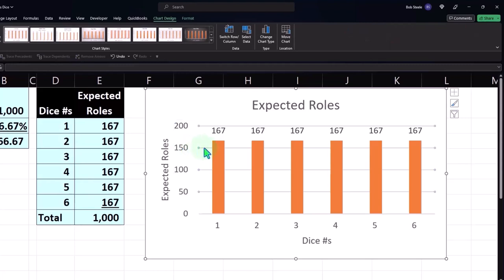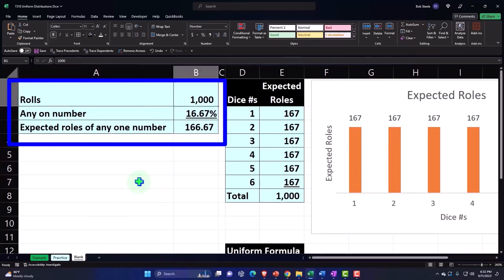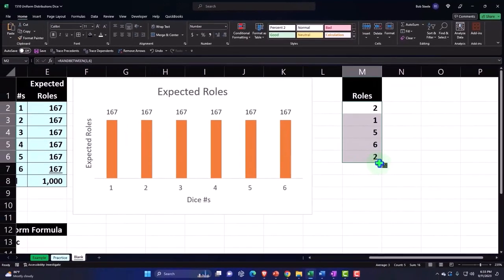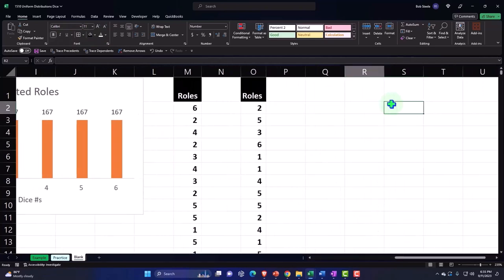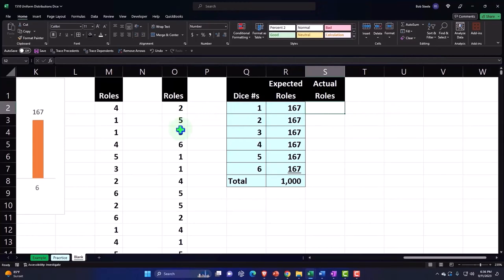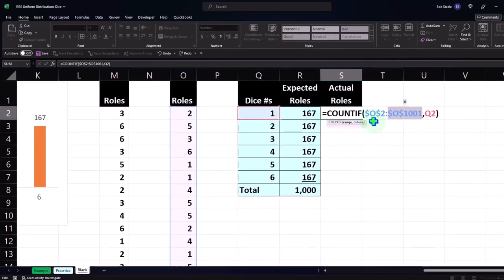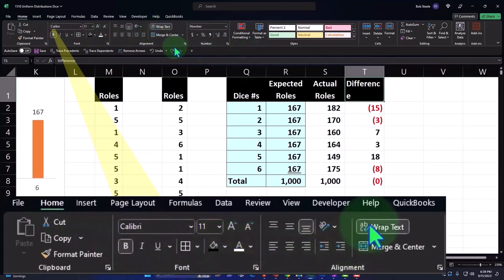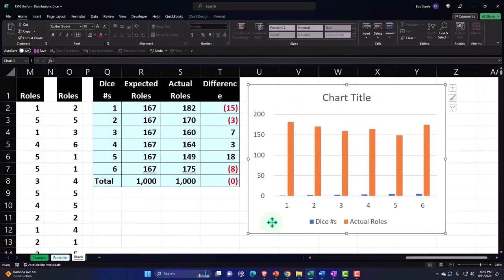Uniform Distributions Dice Part 2 Statistics & Excel